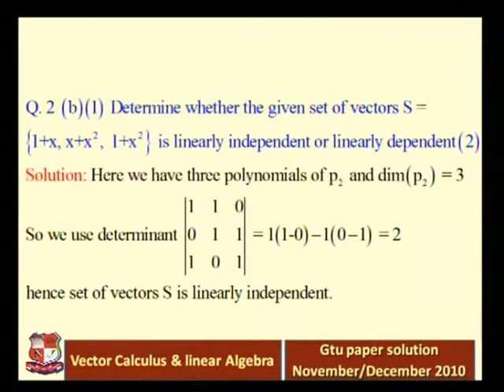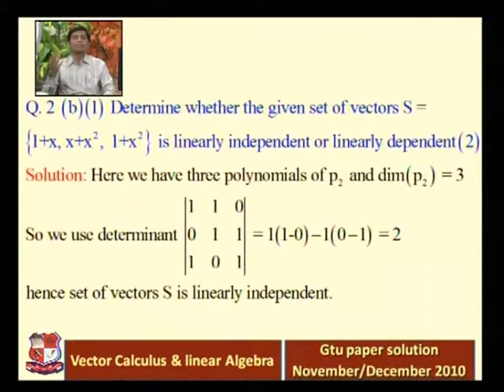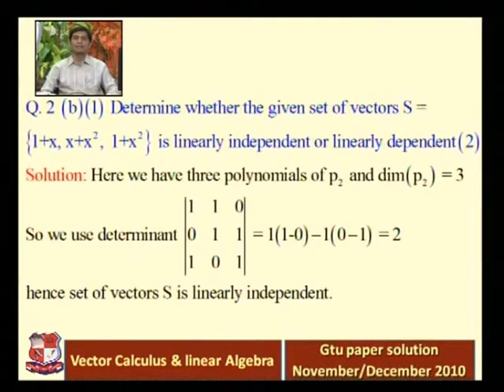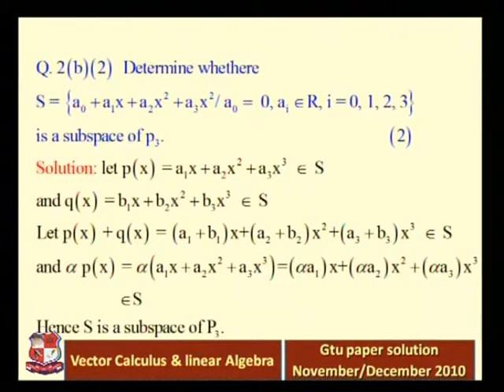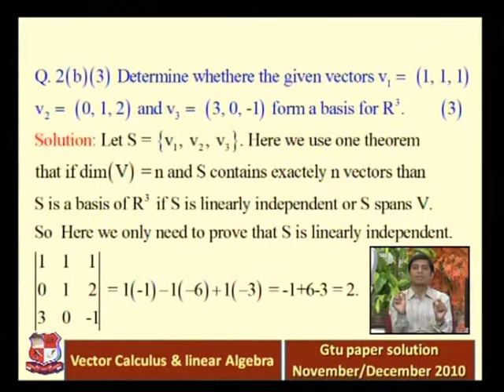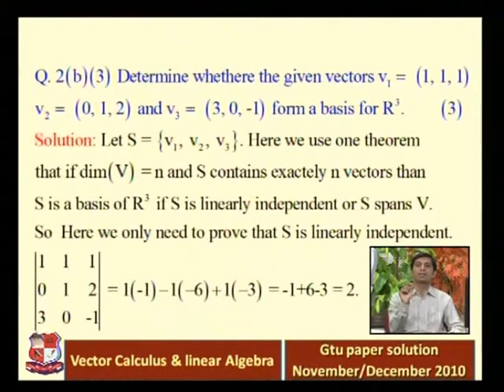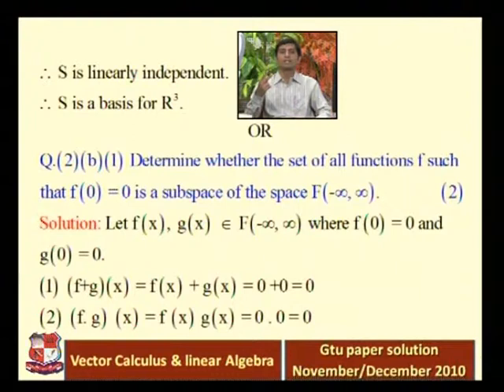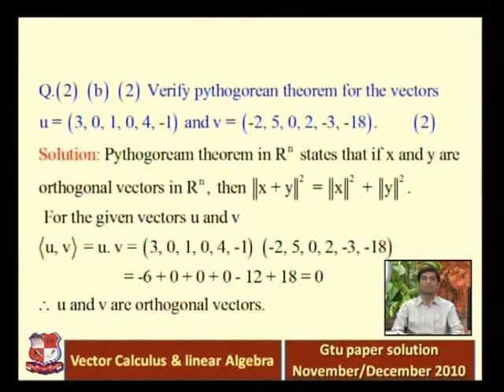Ankit Acharya Vector Calculus and Linear Algebra GTU Question Paper with Solution Exam November Dec